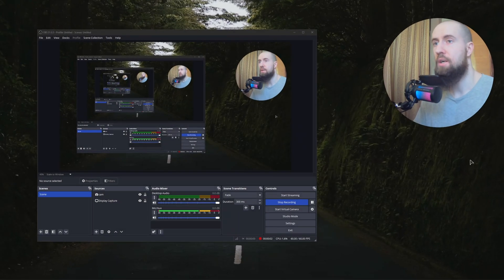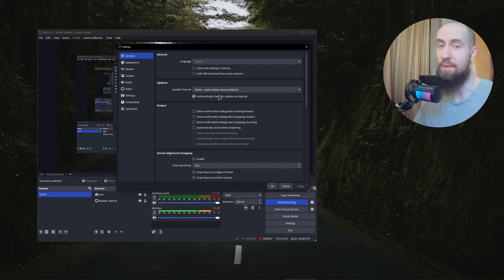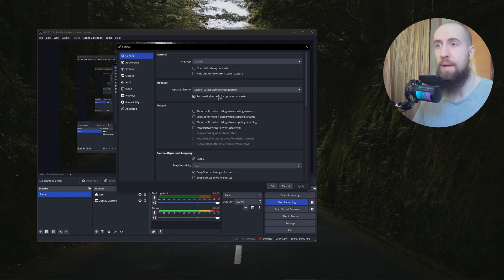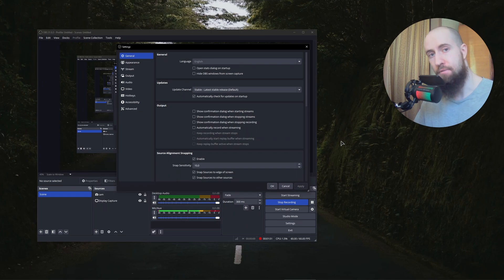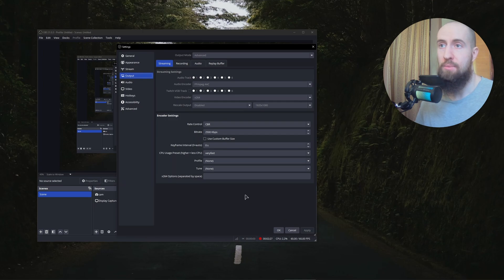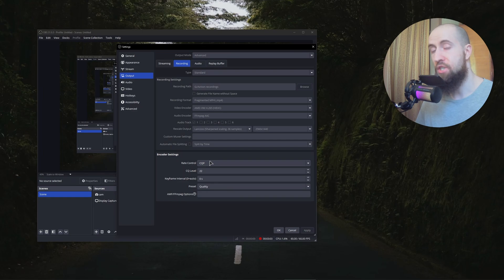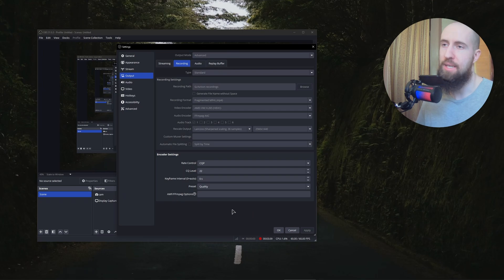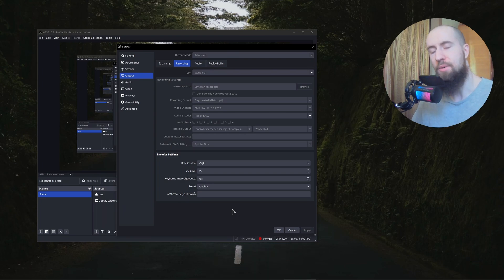How To Fix OBS Encoder Overloaded Error (2026) - Full Guide!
In this video, I show you how to fix the OBS encoder overloaded error.